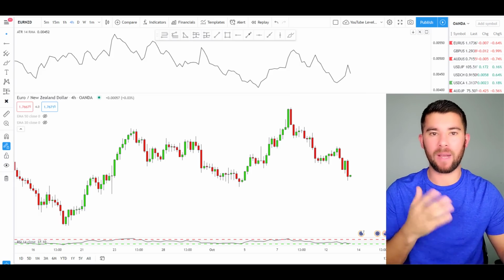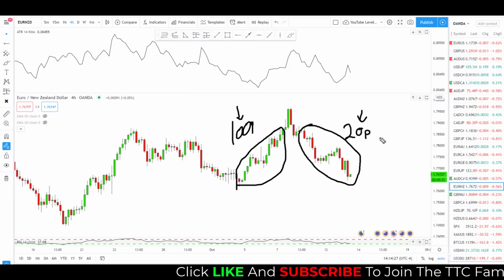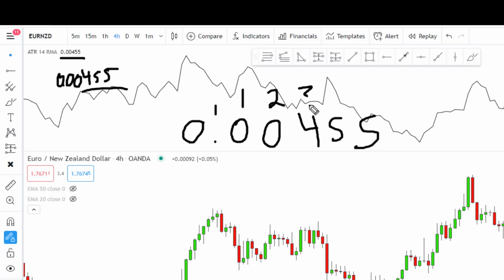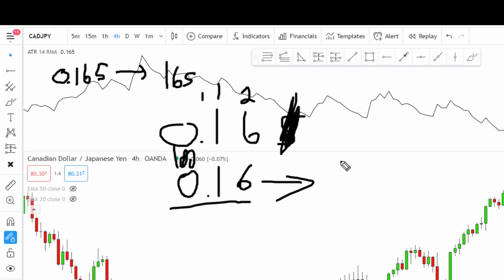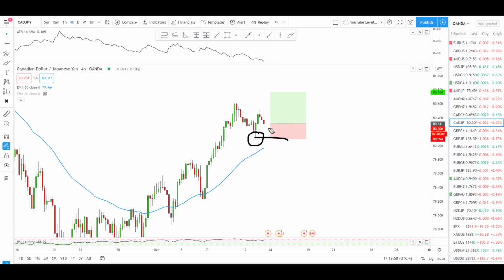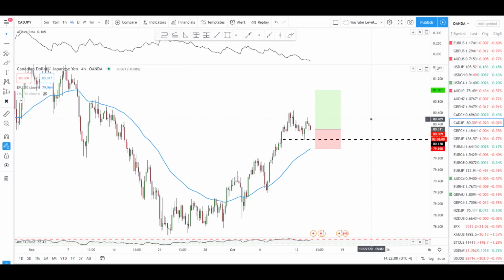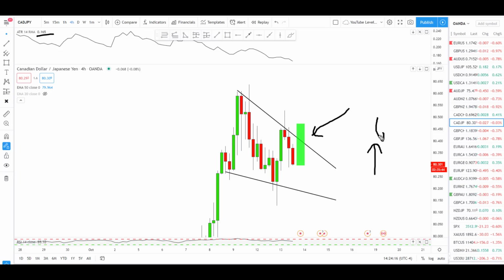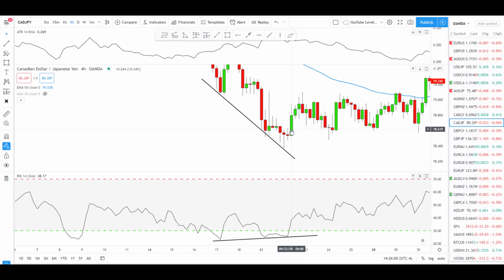How To Use The Average True Range For Beginners (MUST KNOW SECRETS)